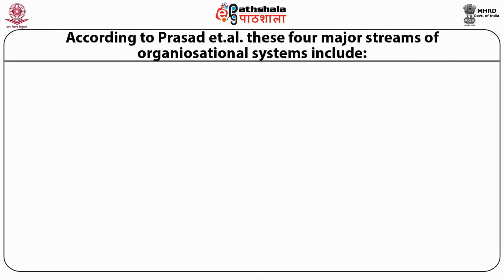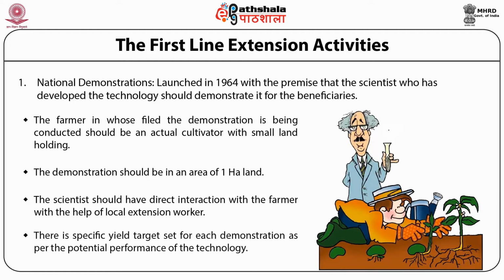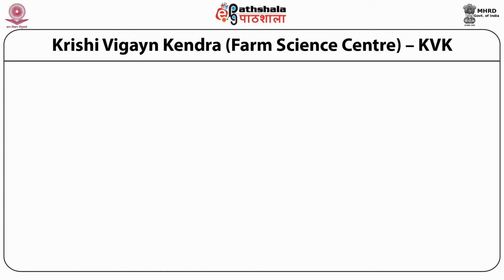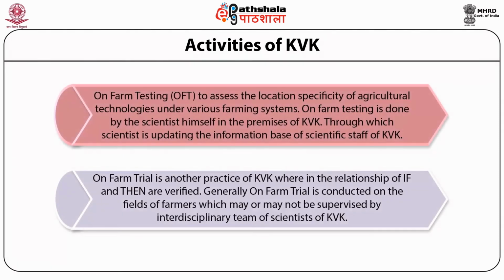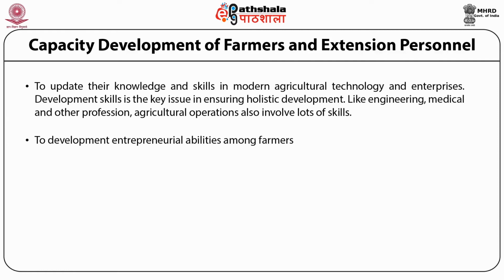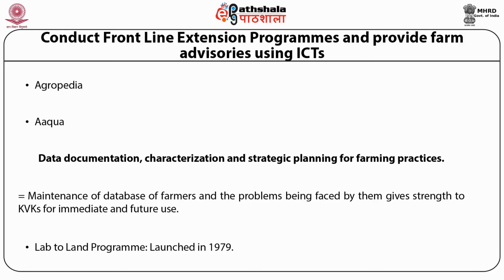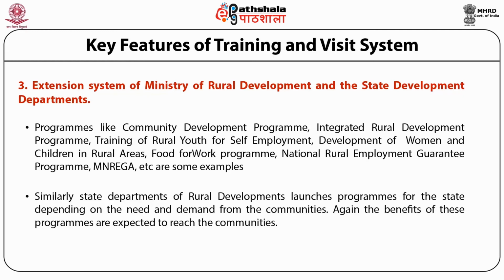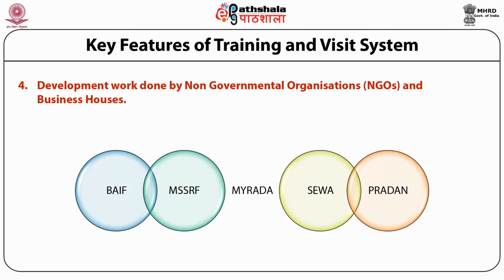M-13.National agricultural research and extension system